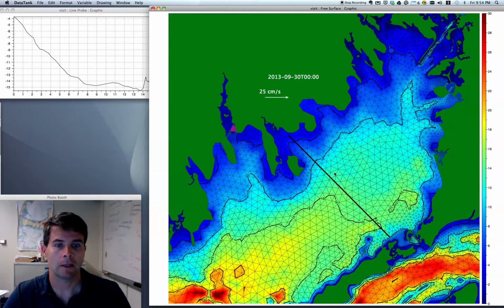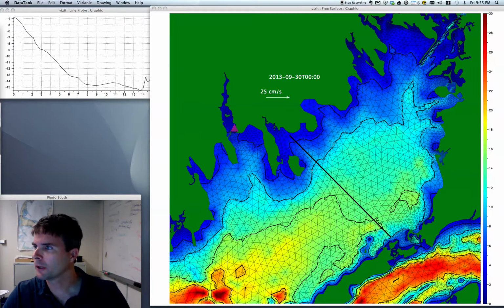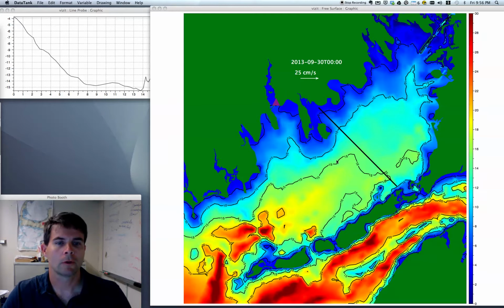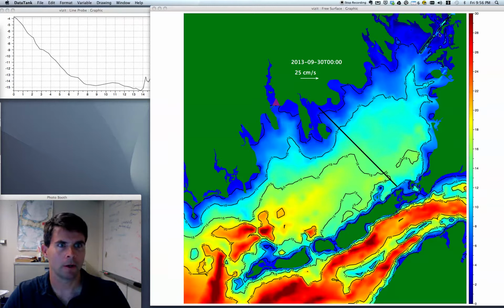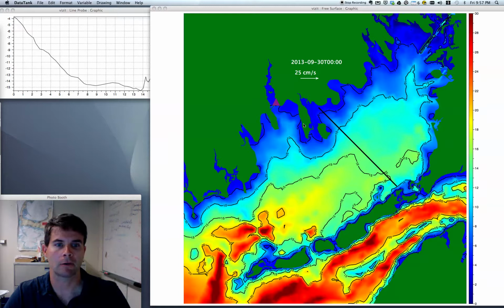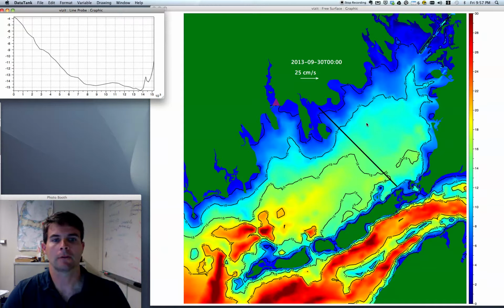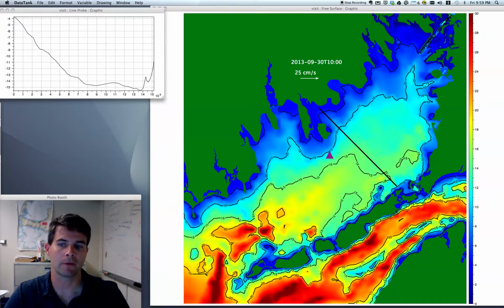MAR555 Field Trip Buzzards Bay Setting